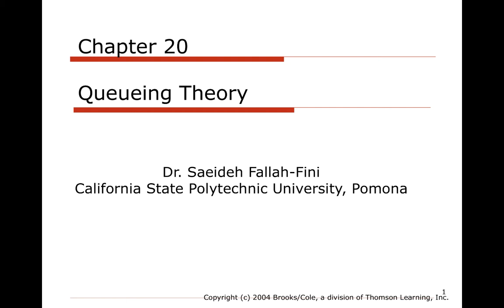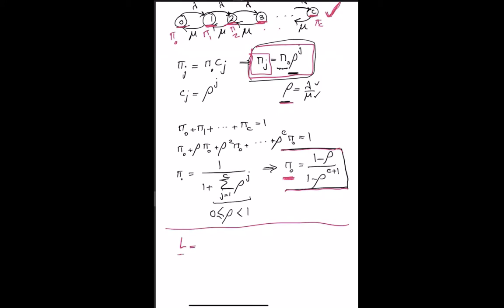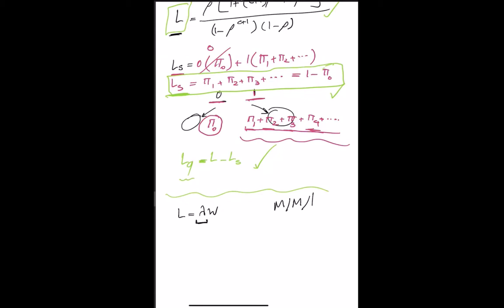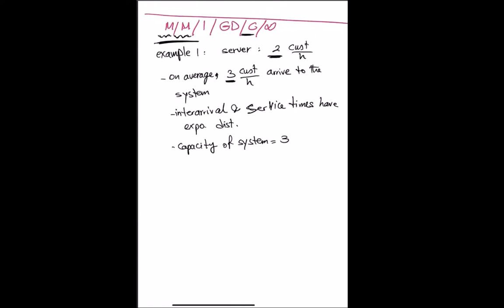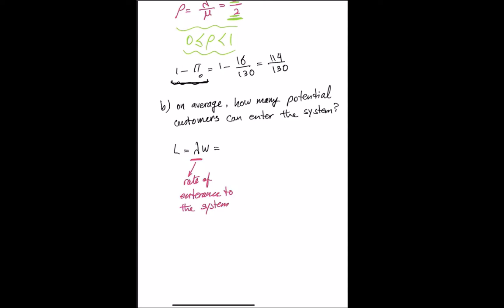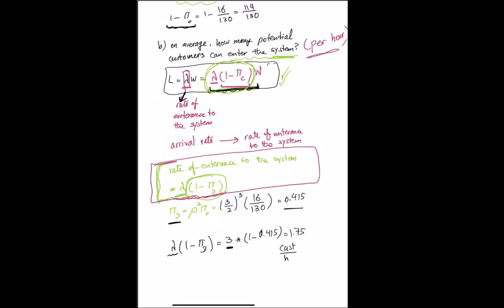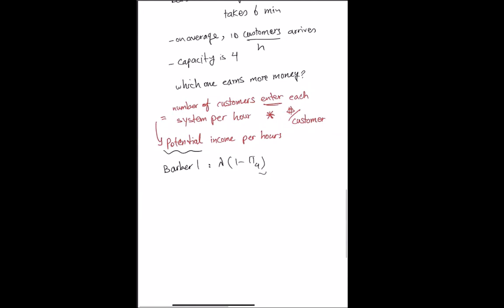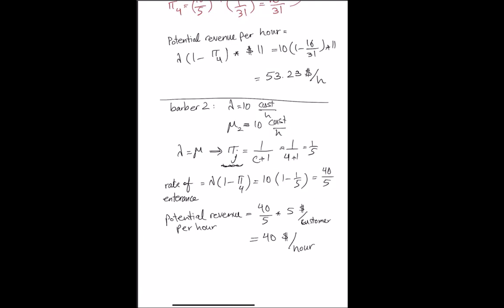M/M/1/GD/C Queuing System